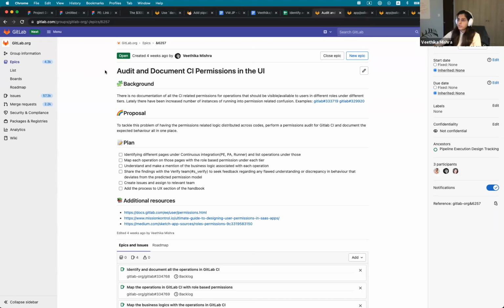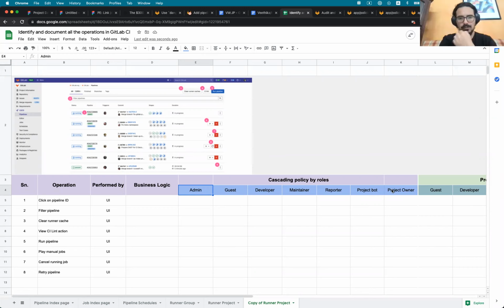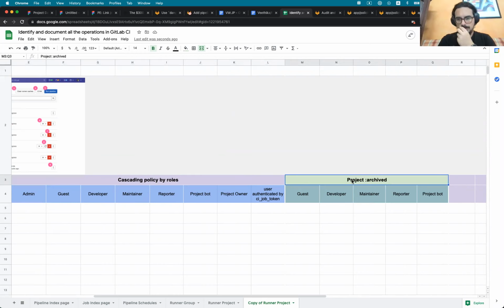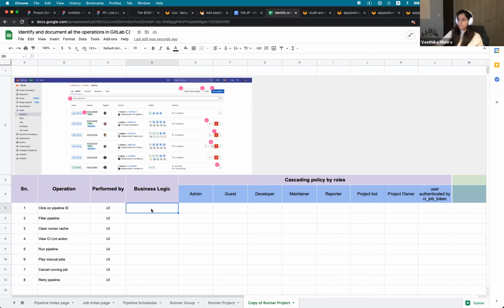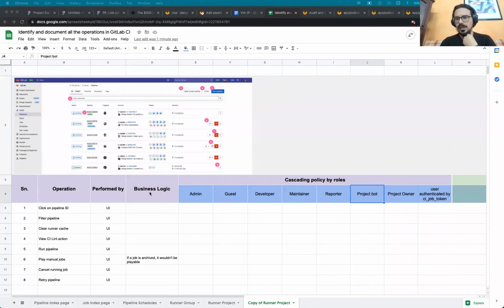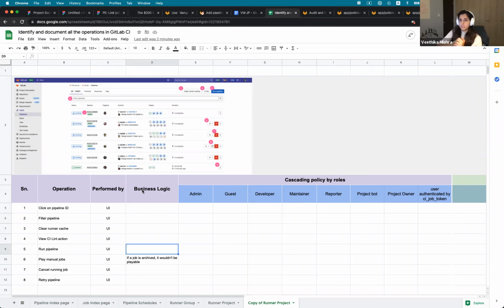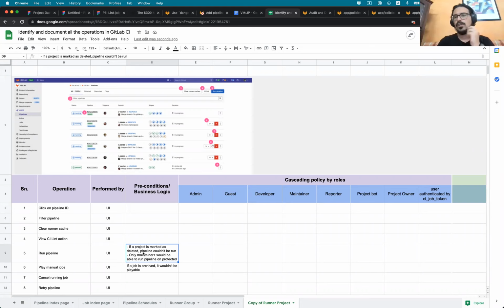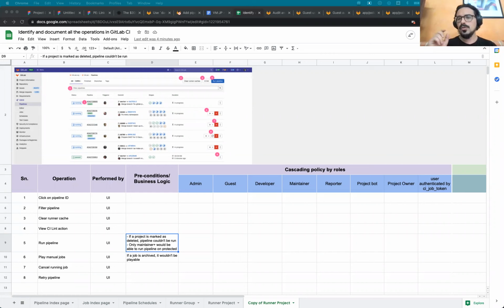Discussion around CI permission audit: Fabio/Veethika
Fabio and Veethika discussing the early steps in mapping CI permissions with available operations on the UI.